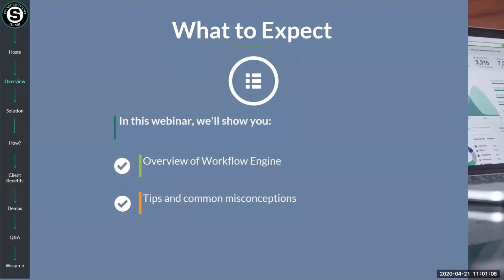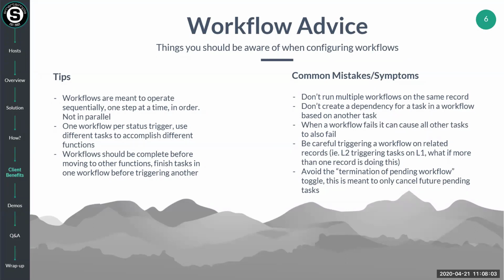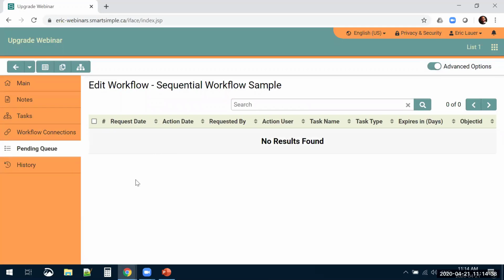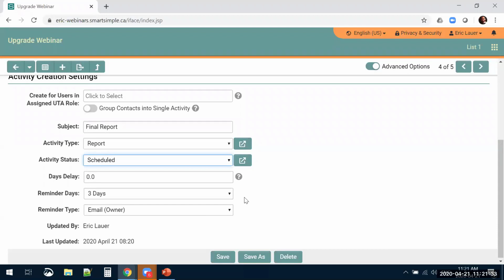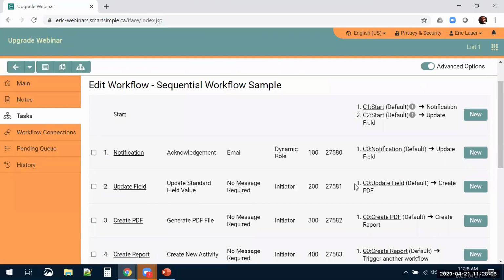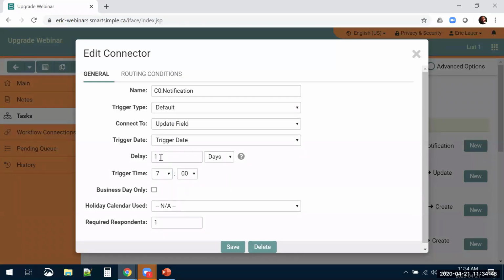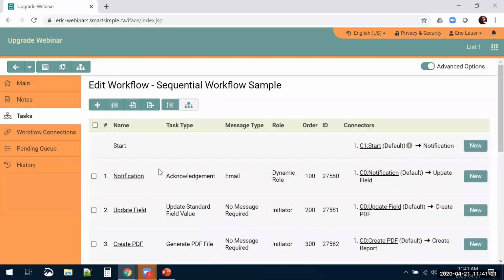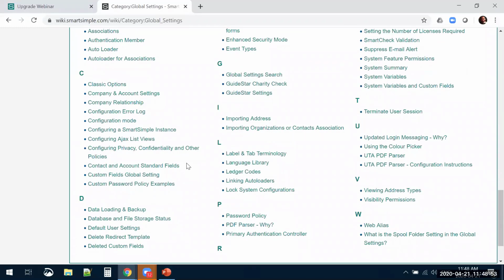Workflows: Best Practices and Misconceptions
In this webinar, we took a look at the SmartSimple workflow engine and review some of the common misconceptions and mistakes that people make when configuring. We also showed some tips to make sure you don't do the same. The goal of this webinar is to provide you with a better understanding of how the workflow engine works and take away some of the confusion around the purpose of the tool.